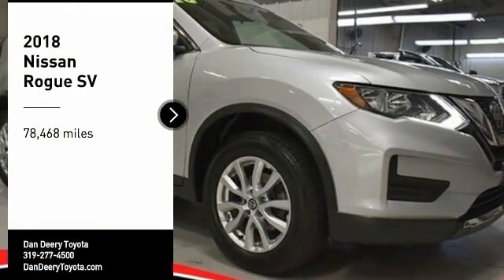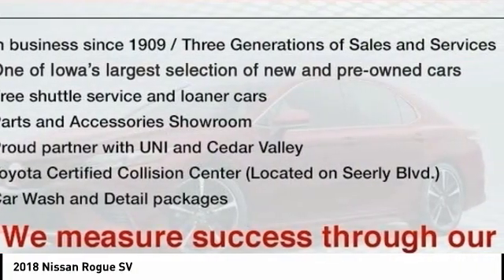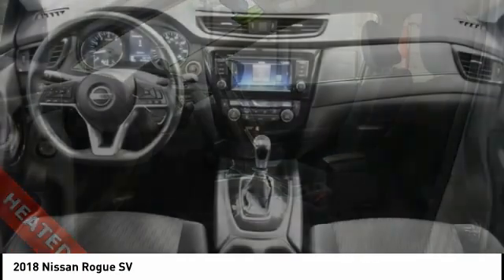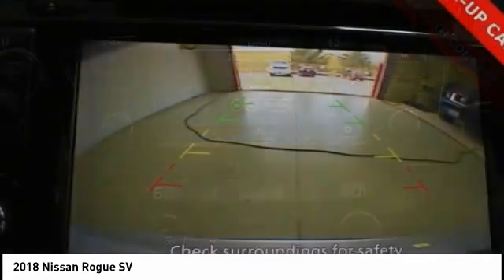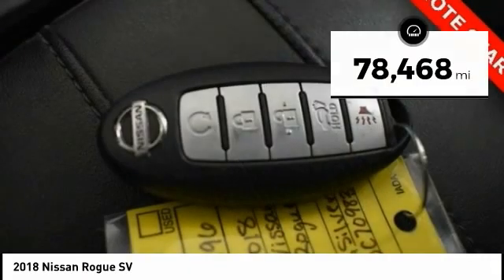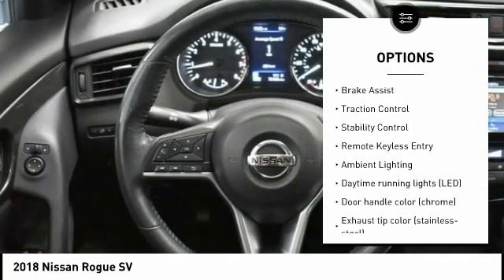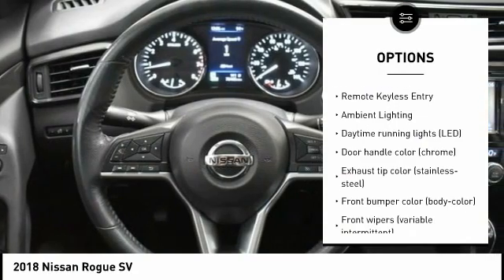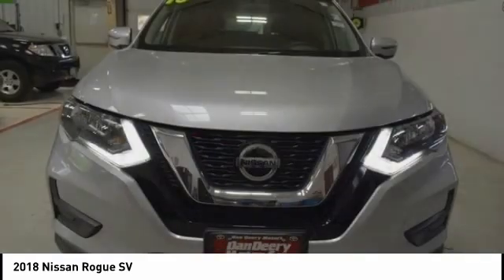2018 Nissan Rogue Cedar Falls IA UK18196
2018 Nissan Rogue SV